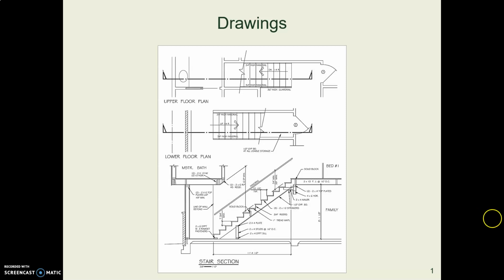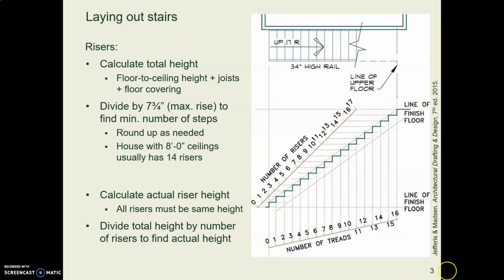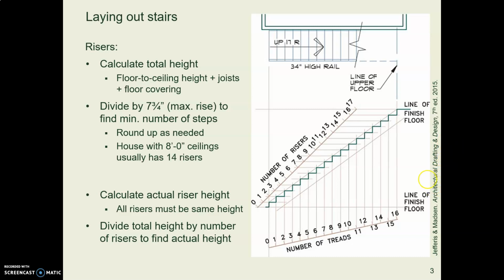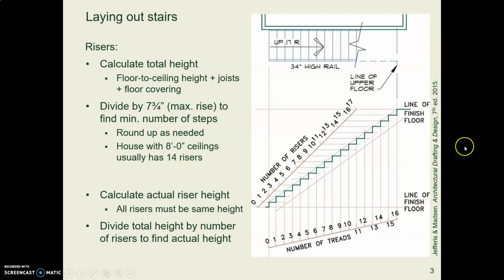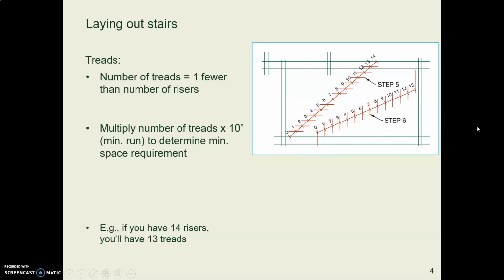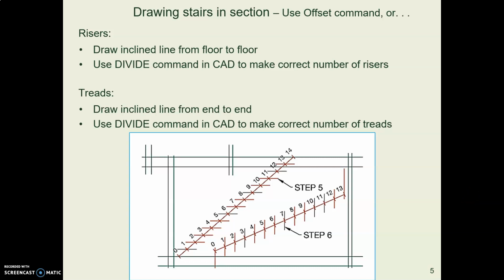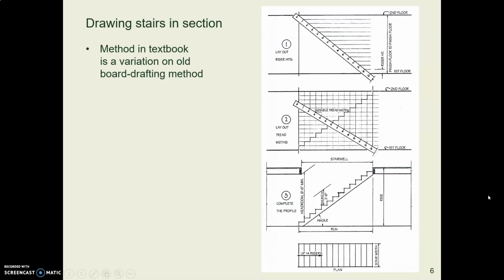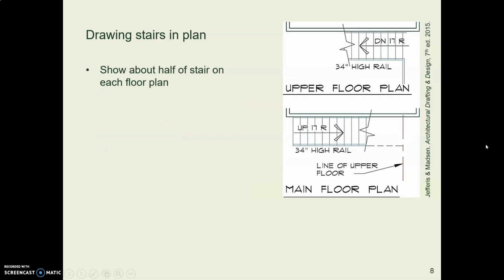AP22c stairs drawings VL